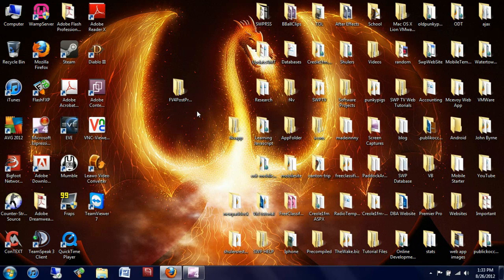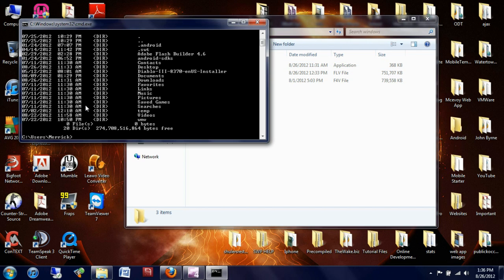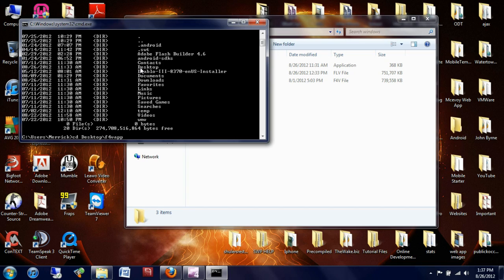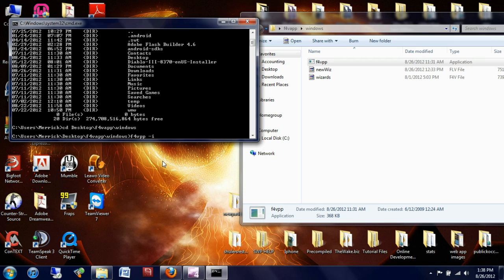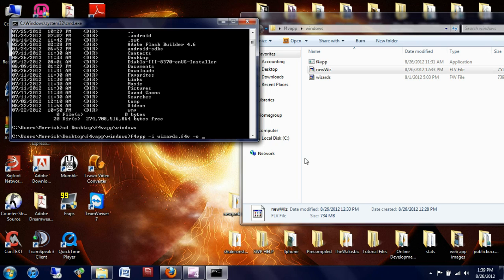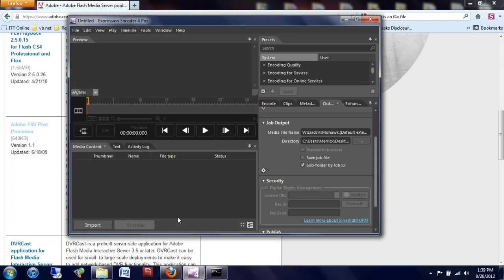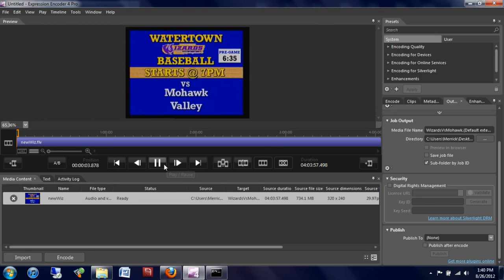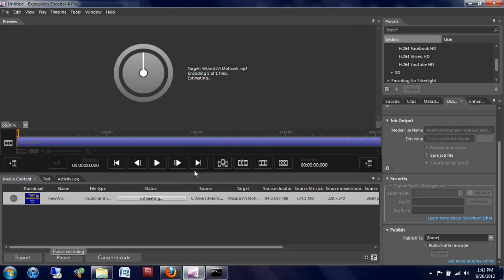How To Convert F4V to MP4 or Flash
This is a video on how to convert an f4v file to flash then to mp4 using the Adobe post processing tool for Flash Media Server.

Download From Adobe
Open Command
Navigate to f4vpp

Keep the f4vpp in the SAME folder as your VIDEOS

in command type f4vpp -i videoname.f4v -o newfile.flv

Press Enter

You can use the MP4 extension however I believe there is a bug that messes with the audio. Microsoft Expression Encoder 4 pro is what was used to convert from flash to mp4.